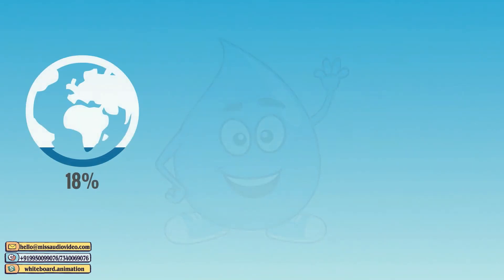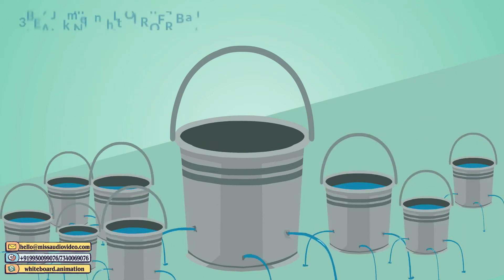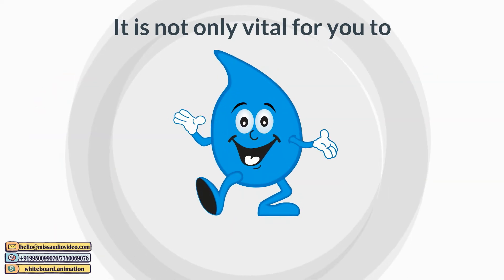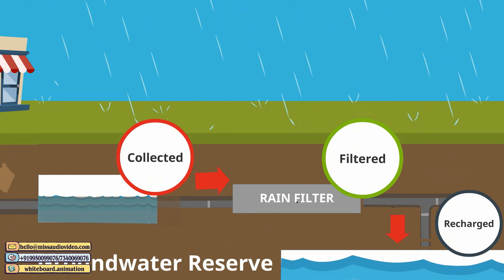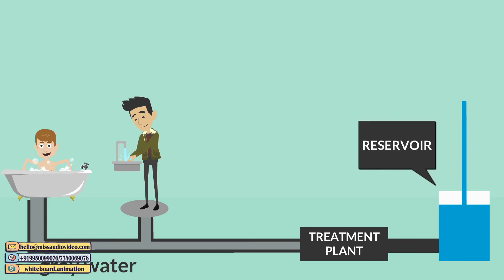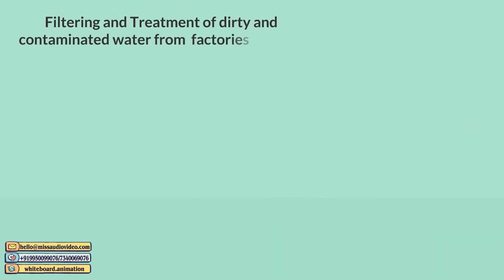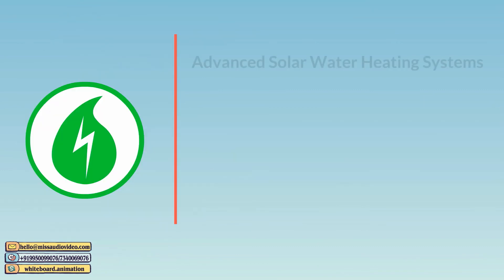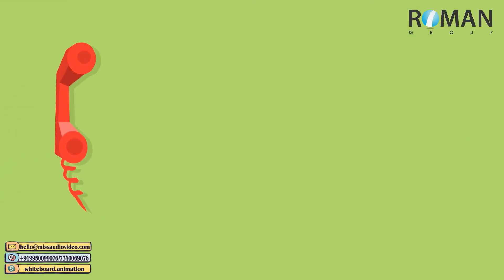✅ Recycle & Reuse wastewater Fresh Rainwater Harvesting Animation Explainer Video: Roman group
➡ Skype: whiteboard.animation

★ Delivery in 24 Hours
★ Unlimited Revisions Guarantee
★ VERY Affordable!
★ Good At Meeting Deadlines
★ 100% Custom Art
★ Full HD, Outstanding Graphics

for more information on the explainer video styles that we offer!

A video explainer is one of the most cost-effective DIGITAL MARKETING tools available online.
We have also ventured into providing services such as kick-starter video, start-up video, app promo video, animated infographics and ‘save the date’ video.
Don’t want your video in Hindi or English? No problem! We also make the video in the German language. We also give our clients the option to make the video using whiteboard animation, stop motion and many other techniques to communicate their video in the perfect manner!
Explainers Video make a huge impact on any product or service they advertise.
Explainer animation videos give you an unlimited space to turn your creative ideas into an engaging piece of motion art! We use various animation techniques to craft unique explainer videos that deliver your message to your target audience in minutes!

Script transcript below:

Did you know that 70% of the Earth is made of water, but only 3% of it is freshwater, out of which about 30% is available to us as groundwater reserve?   In the 70’s, water was available at 20 feet under the ground, but today, it is difficult to find groundwater even at 250 feet. The ever-increasing demand for freshwater has led to huge shortfall and is forecasted to be 2050 million liters per day by 2021. Toilet flushing is the single highest use of water in the average household, so it also presents a prime opportunity for water conservation.  And did you know that there is not a lot that is being done for the dirty polluted water?  Thus, it is not only vital for you to collect, conserve and recharge groundwater, but also recycle the wastewater   There are many ways you can do it. We’ll show you how   We get plenty of rainfall every year, this water can be collected by a collection method, and then filtered using different techniques, this way the groundwater reserve is recharged, the levels will come back up, and the quality of groundwater will improve. This water can now be pumped back and is ready to use. This is suitable for almost any structure like bungalows, buildings and even factories. This process is called as rainwater harvesting.  The water from bathrooms and sink is called as grey water, grey water is collected, filtered and then treated to make it reusable for flushing and gardening. This way, you don’t waste the wastewater. This process is called as greywater treatment.  Okay so moving on, Water from the toilets is called as black water, this black water then goes through multiple layers of filtering and treatment by using chemicals, making it free from bacteria so it can be reused in flushing, gardening or washing your car. This is the Sewage Treatment Plant.   Filtering and Treatment of dirty and contaminated water from factories are called effluent treatment, and the treated water can be reused for secondary purposes in the factory   By installing these systems, you can save up to 70% of water!  Awareness of the earth’s depleting natural resources lead us into full range environmental systems and solutions like
•Advanced Solar Water Heating Systems.   •Wind Energy Systems   •Green Building Consultancy   •Water Audit   •Vermi– Composting Solutions   • and Organic Waste Converters   So for a better and greener future for all of us, and for the coming generations, its time we use water wisely, and do our best to:-  Recycle. Recharge and Reuse  Call today for a free consultation.

Let’s begin the journey with your amazing explainer video!